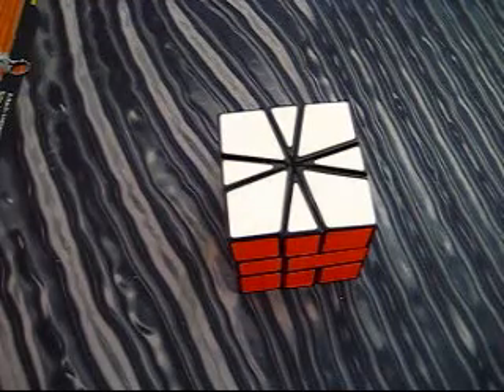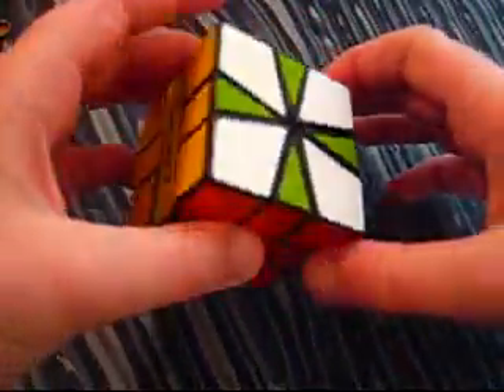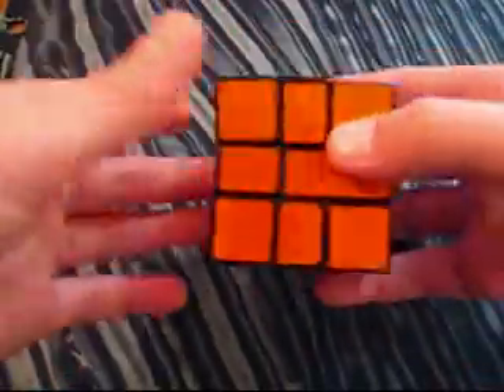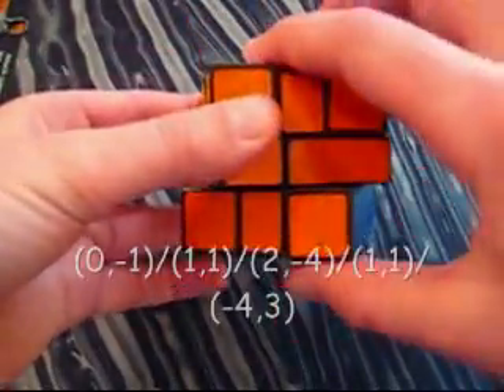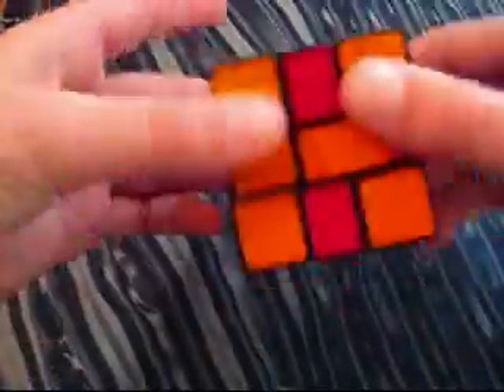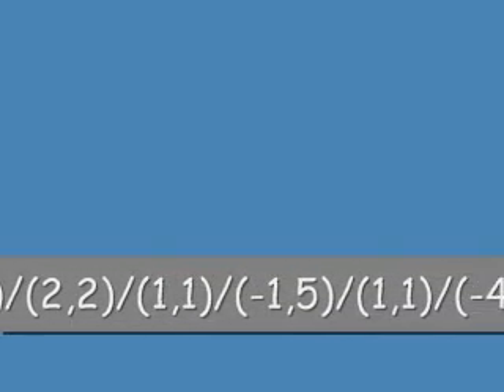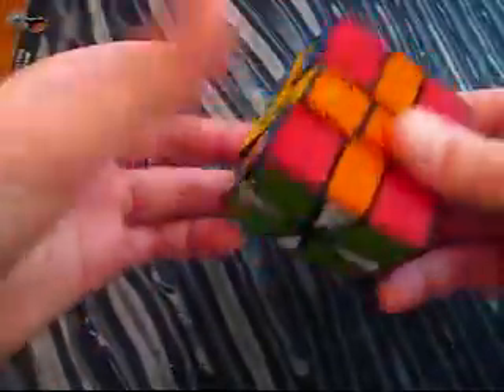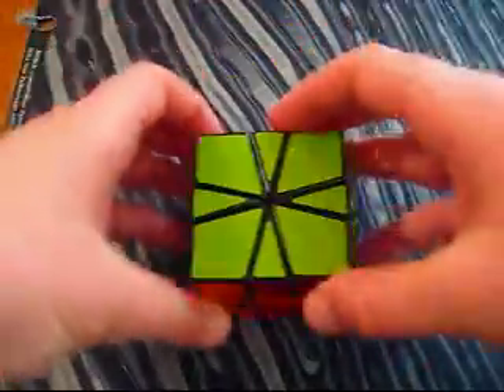Square-1 Patterns and Tutorial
Square-1 Patterns
1. /(6,6)/(-1,1)
2. /(6,0)/(6,0)/(6,0)
3. (0,-1)/(1,1)/(2,-4)/(1,1)/(-4,3)
4. (0,-1)/(1,1)/(-1,5)/(1,1)/(2,2)/     (1,1)/(-1,5)/(1,1)/(-4,-3)
5. (0,2)/  (0,-3)/(1,1)/(-1,2)/(6,4)    (0,2)/(0,3)/   (1,1)/(-1,2)/(6,4)
6. Do pattern #4 then pattern #3
7. Do pattern #4 then; (6,6)
8. Do pattern #3 then; (6,6)
9. /(-3,3)/(3,-3)/
10. #1 then pattern #9 then pattern #2 then; (6,6)